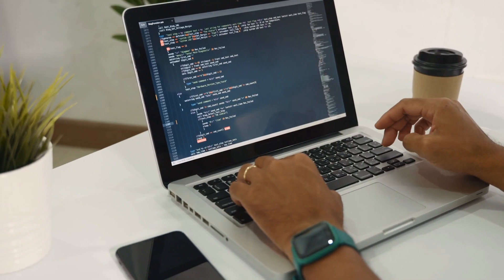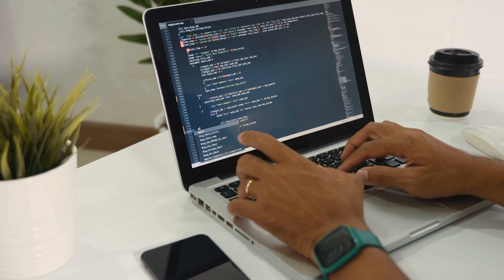Web development course at Cornerstone College | All you need to know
Welcome to Cornerstone College's Web Development Program in Canada! 💻🇨🇦

In this video, our program manager will walk you through everything you need to know about this exciting opportunity.

Discover how our comprehensive program can kickstart your career in web development and equip you with the skills needed to thrive in the digital world. Learn about our experienced instructors, state-of-the-art facilities, and the support system we have in place to help you succeed in Canada.

Whether you're a beginner or looking to enhance your existing web development skills, our program has something to offer everyone. Join us in shaping the future of the web, one code at a time!

Don't miss this chance to gain insights into what makes our program unique and how it can pave the way for your success in the tech industry in Canada.